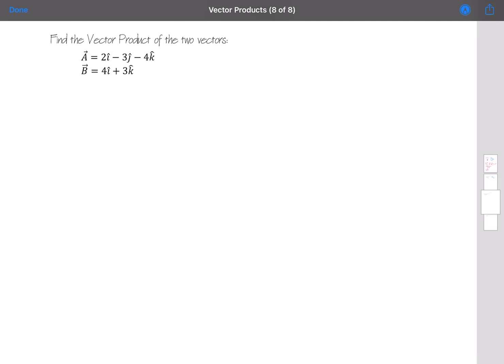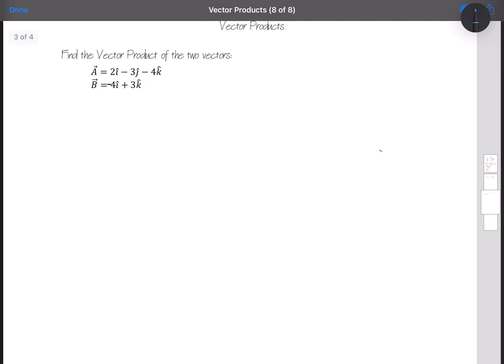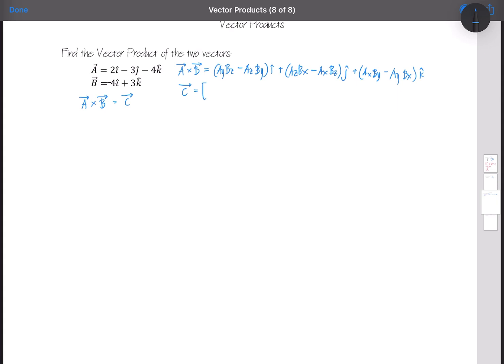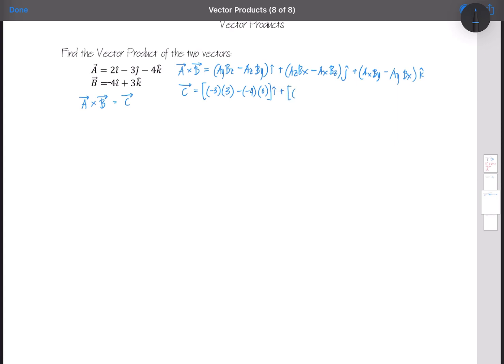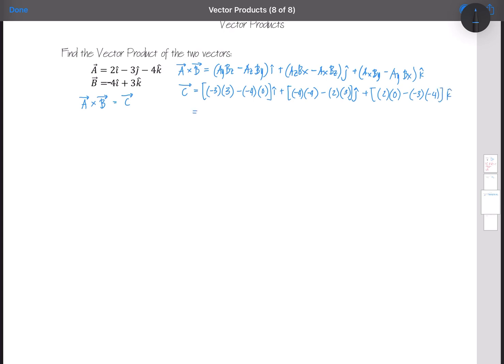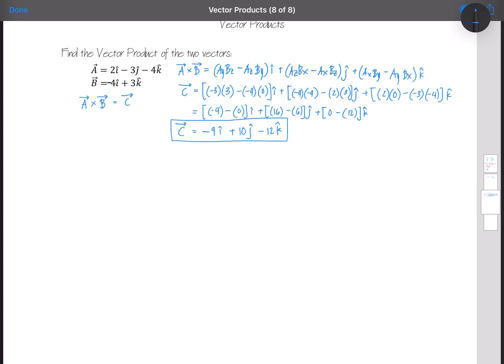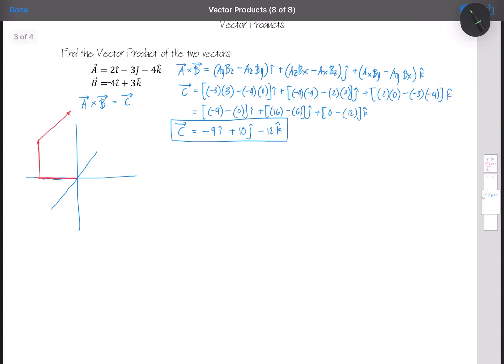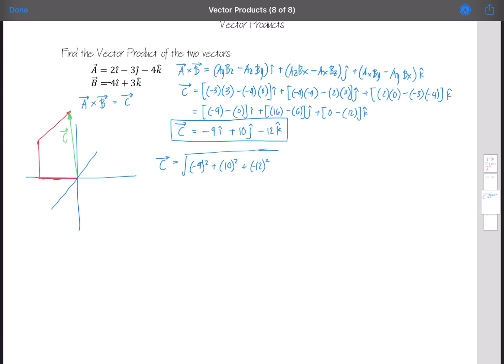Cross Product Unit Vectors